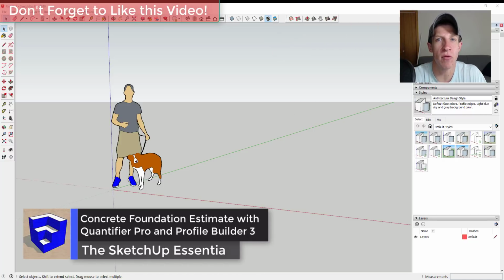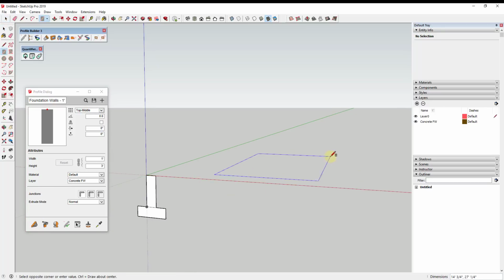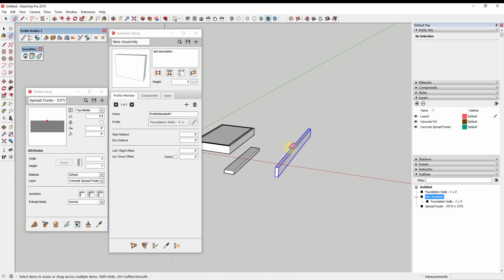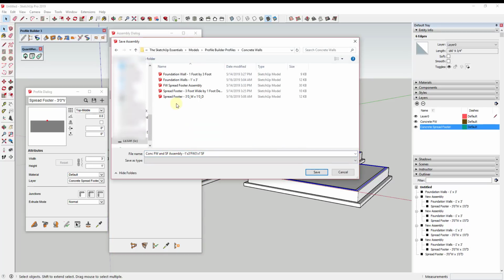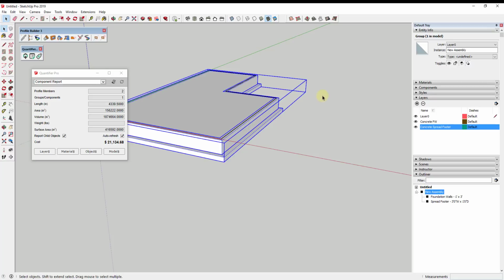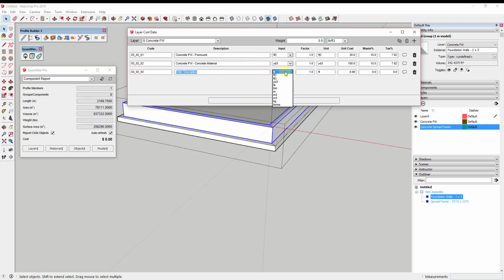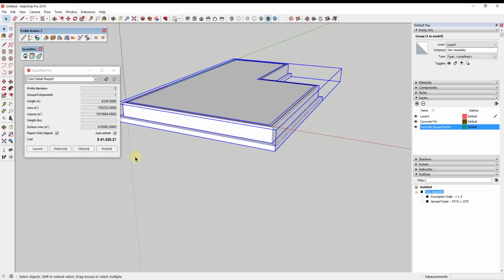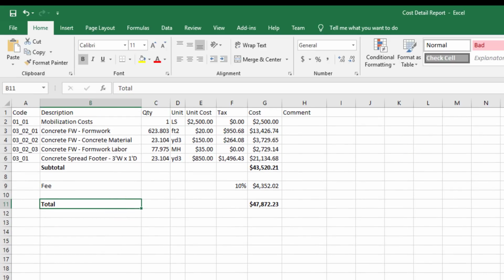Estimating Concrete Foundations IN SKETCHUP with Quantifier Pro and Profile Builder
In this video, learn to use the SketchUp extensions Quantifier Pro and Profile Builder 3 to quickly set up smart assemblies, then apply cost estimating data to those assemblies for quick estimates directly from your models!